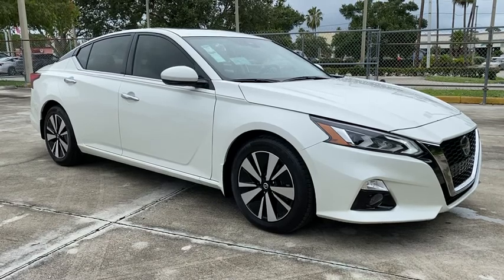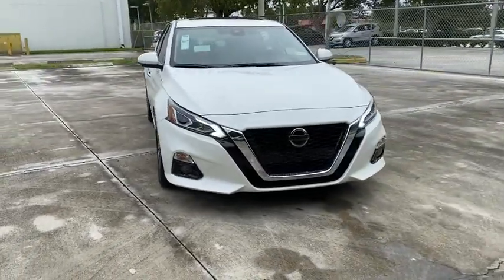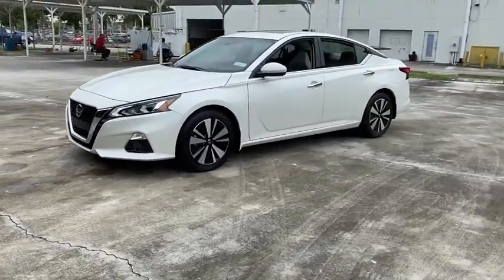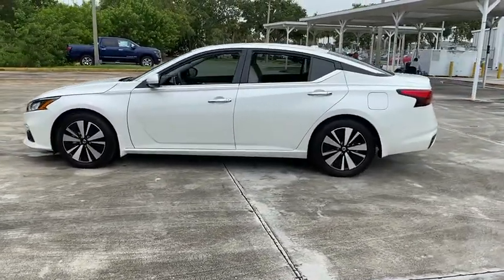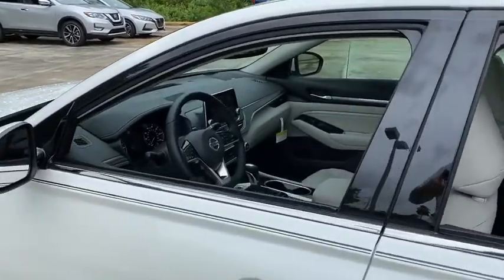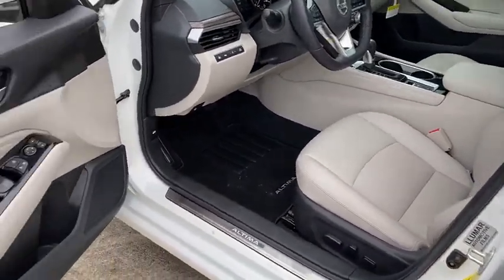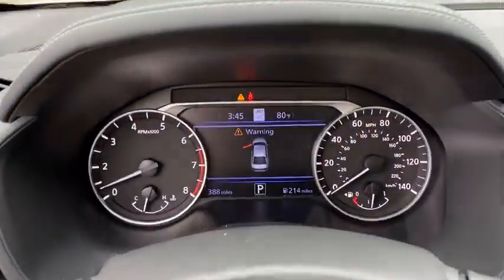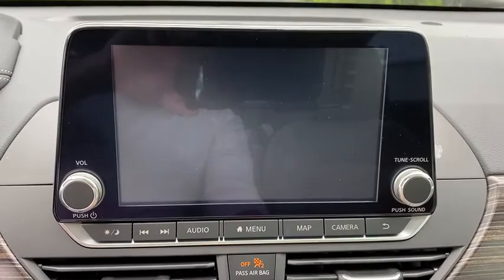2020 Nissan Altima Vero Beach, Fort Pierce, Sebastian, St. Lucie Melbourne, FL T20360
Pearl White Tricoat New 2020 Nissan Altima available at Sutherlin Nissan Vero Beach. Servicing the Fort Pierce, Sebastian, St. Lucie, and Melbourne Florida area.
2020 Nissan Altima 2.5 SL - Stock#: T20360 - VIN#: 1N4BL4EV9LC120397

Front Wheel Drive Power Steering ABS 4-Wheel Disc Brakes Brake Assist Aluminum Wheels Tires - Front Performance Tires - Rear Performance Temporary Spare Tire Sun/Moonroof Generic Sun/Moonroof Heated Mirrors Power Mirror(s) Integrated Turn Signal Mirrors Rear Defrost Intermittent Wipers Variable Speed Intermittent Wipers Daytime Running Lights Automatic Headlights Fog Lamps AM/FM Stereo Navigation System Premium Sound System Satellite Radio MP3 Player Bluetooth Connection Auxiliary Audio Input HD Radio Smart Device Integration Driver Restriction Features Requires Subscription Steering Wheel Audio Controls Power Driver Seat Power Passenger Seat Bucket Seats Heated Front Seat(s) Driver Adjustable Lumbar Pass-Through Rear Seat Rear Bench Seat Adjustable Steering Wheel Trip Computer Power Windows Leather Steering Wheel Heated Steering Wheel Keyless Entry Power Door Locks Keyless Start Keyless Entry Power Door Locks Remote Trunk Release Universal Garage Door Opener Cruise Control Adaptive Cruise Control Climate Control Multi-Zone A/C A/C Woodgrain Interior Trim Leather Seats Driver Vanity Mirror Passenger Vanity Mirror Driver Illuminated Vanity Mirror Passenger Illuminated Visor Mirror Auto-Dimming Rearview Mirror Remote Engine Start Keyless Start Remote Engine Start Power Door Locks Power Windows Trip Computer Security System Engine Immobilizer Traction Control Stability Control Traction Control Front Side Air Bag Rear Parking Aid Blind Spot Monitor Lane Departure Warning Lane Keeping Assist Lane Departure Warning Tire Pressure Monitor Driver Air Bag Passenger Air Bag Front Head Air Bag Rear Head Air Bag Passenger Air Bag Sensor Front Side Air Bag Rear Side Air Bag Knee Air Bag Child Safety Locks Back-Up Camera